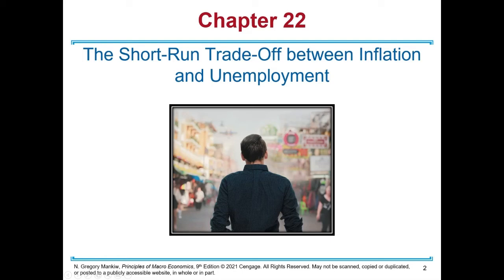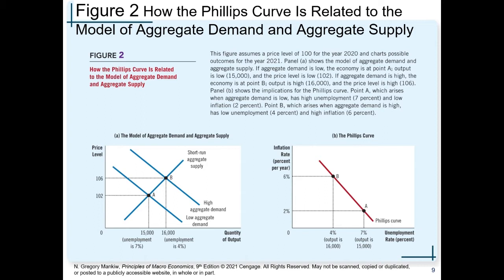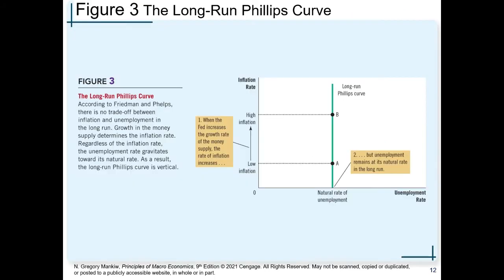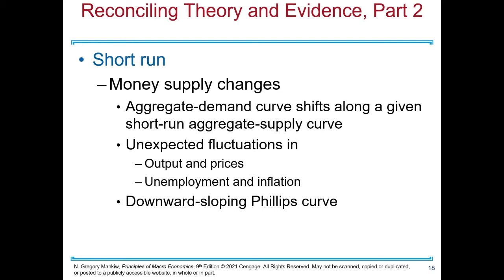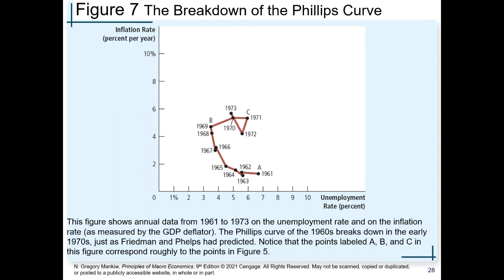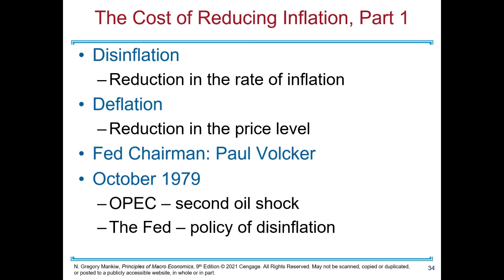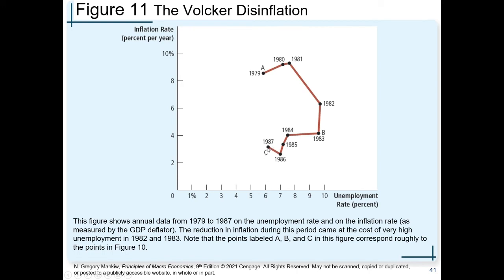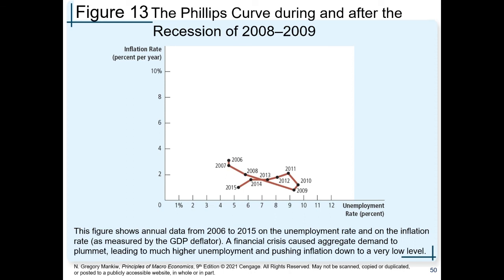Lecture 9 Chapter 22: The Short Run Trade Off Between Inflation and Unemployment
This lecture covers the Phillips curve in depth and the macroeconomic relationship between inflation and unemployment. We also look at history in the lens of the Phillips curve and how the natural-rate hypothesis and rational expectation theory came about.